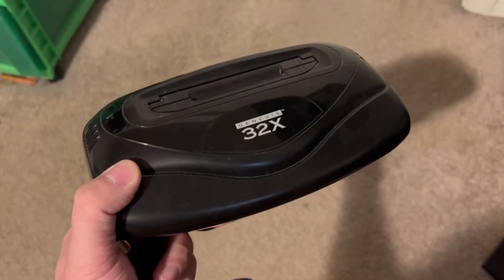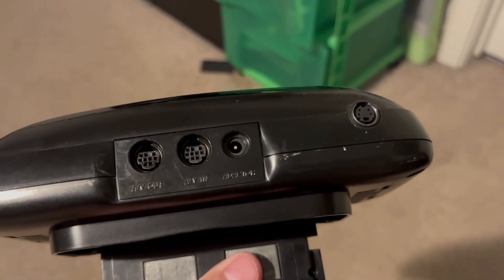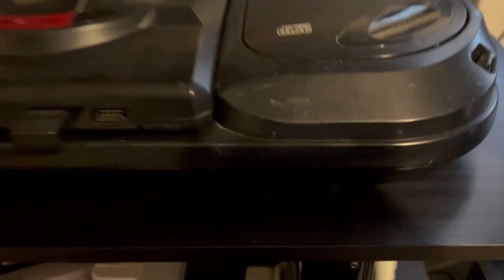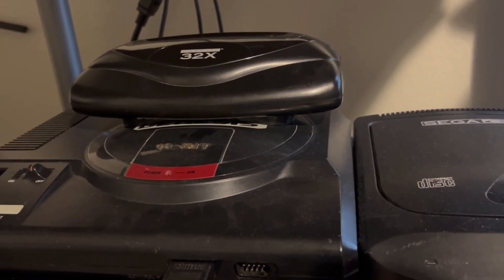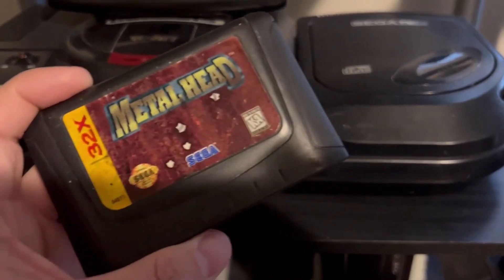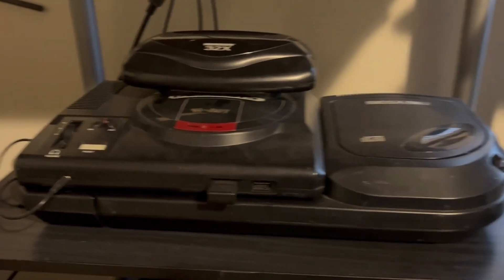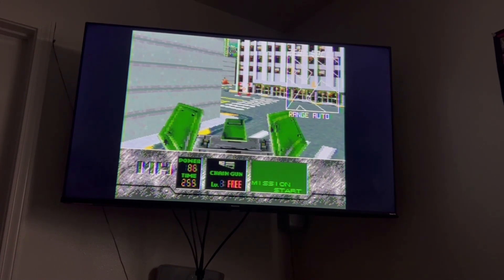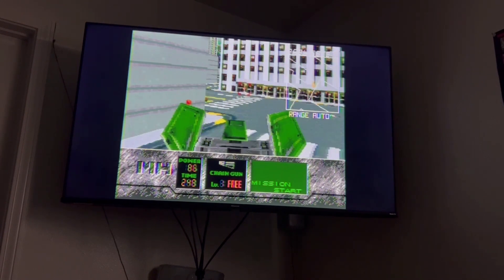Sega 32X Review